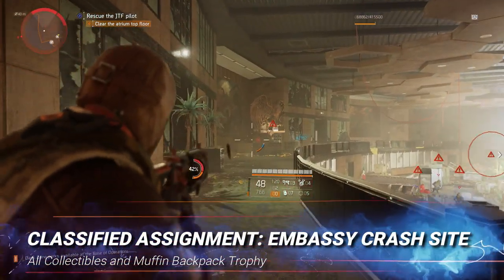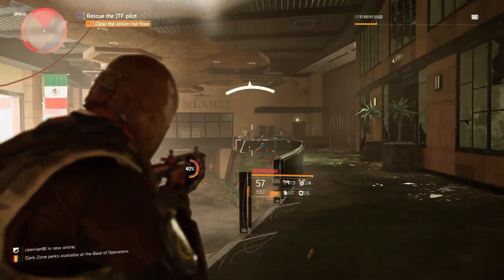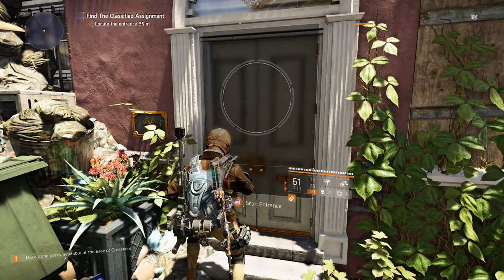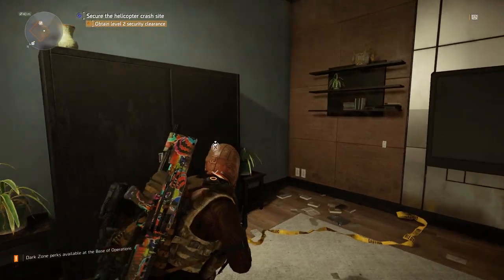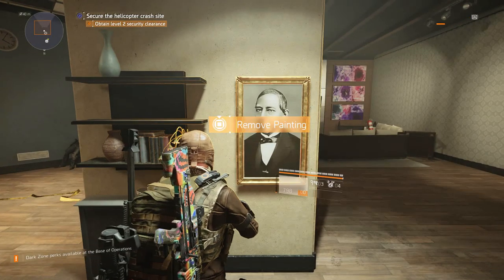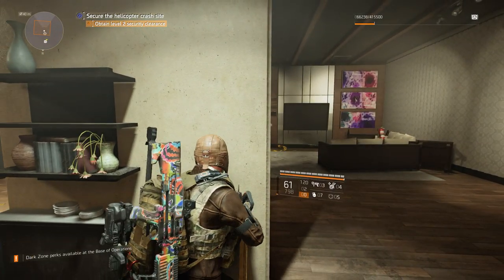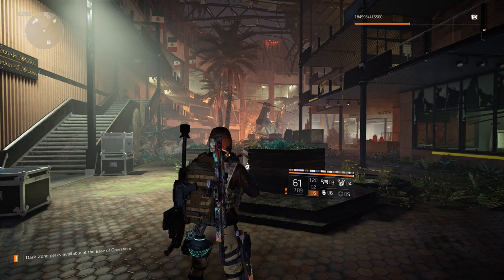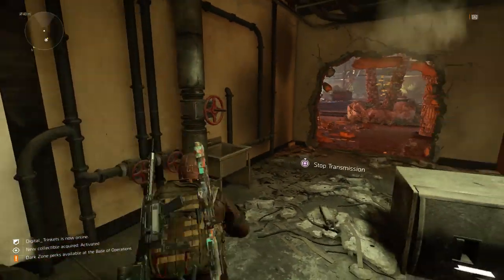The Division 2 Classified Assignment: Embassy Crash Site - All Collectibles and Backpack Trophy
Embassy Crash Site Classified Assignment - All Collectibles and Muffin Backpack Trophy: Classified Assigmants were introduced in a patch on May 14th 2019. Each Classified Assignment has collectibles and a backpack trophy to find which are well hidden. Once you finish the Classified Assignment you cannot do it again for a week but you do get a warning before you leave the area to ensure you don't miss any collectibles.

I will be covering all 8 Classified Assignments and will show the locations of all collectibles and Backpack Trophies in them. You must be a Season Pass owner to play this content.

How Best to Support Me